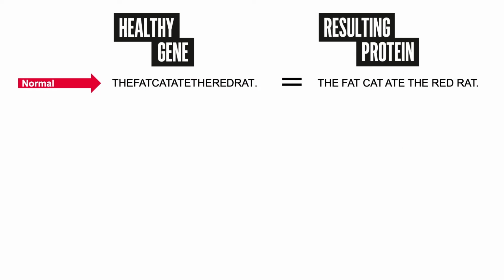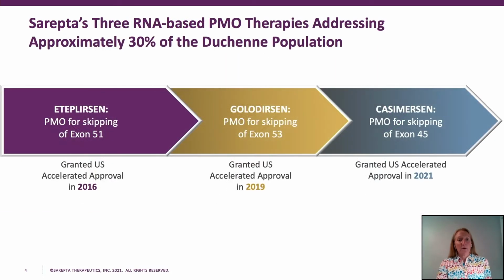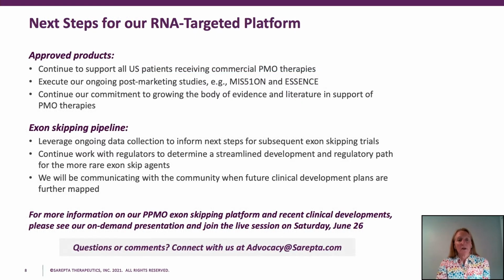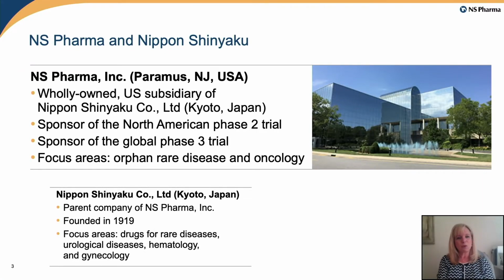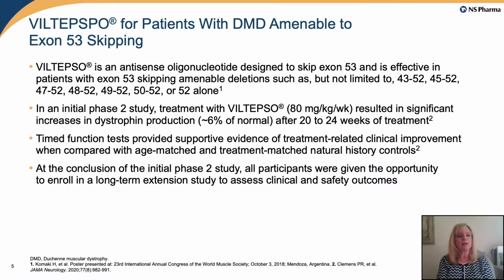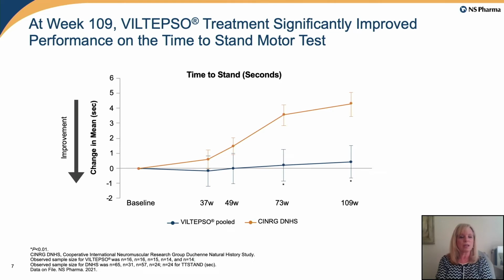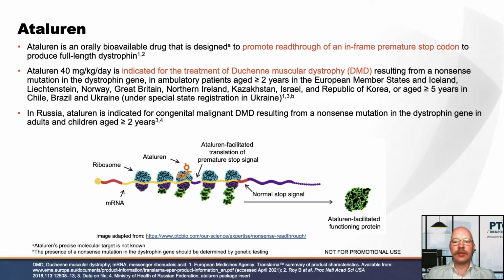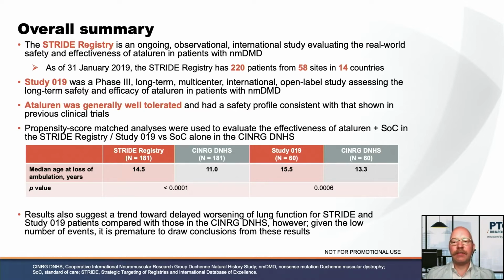In the Pipeline: Dystrophin Restoration (PPMD's 2021 Virtual Annual Conference)